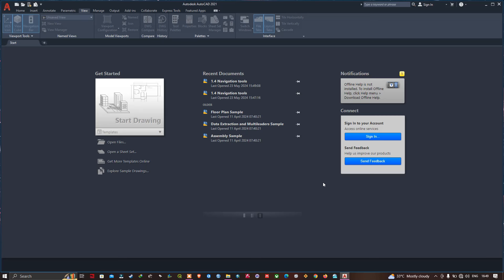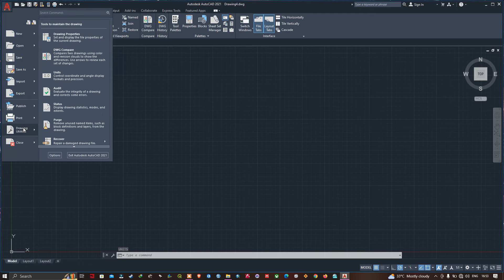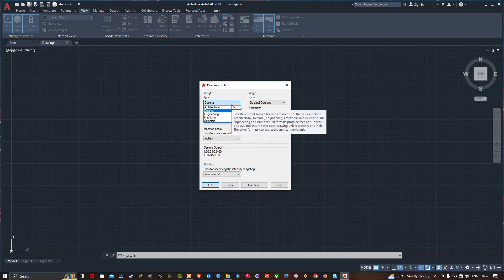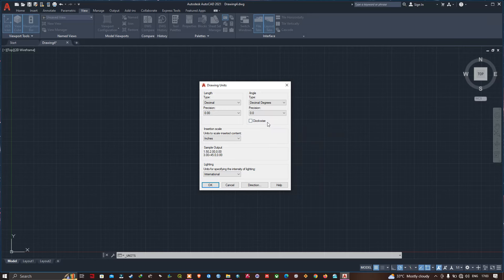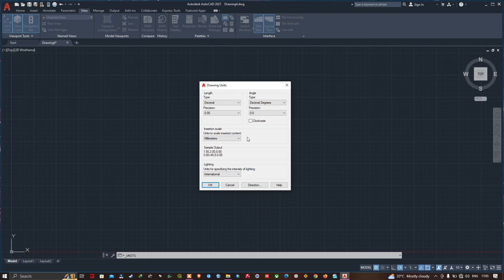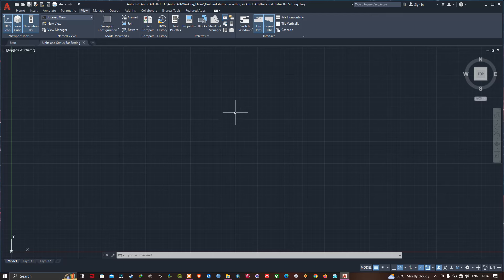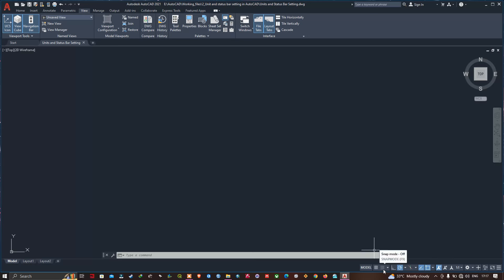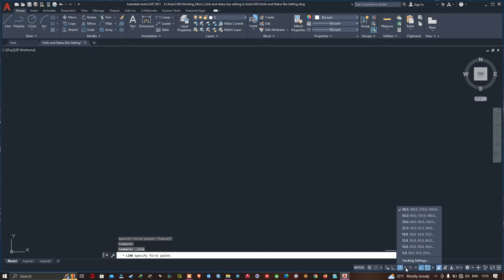Unit and Status Bar Settings in AutoCAD: A Beginner's Guide | Part 3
Welcome to our beginner's guide on setting up units and the status bar in AutoCAD. This tutorial will walk you through the essential steps to configure your drawing units and customize the status bar for optimal efficiency.

Key Topics Covered:
1. Starting a New Drawing: Learn how to start a new drawing using basic templates in AutoCAD.
2. Unit Settings: Understand how to access and configure the unit settings, including length, angle, and insertion scale units.
3. Status Bar Customization: Discover how to customize the status bar and manage various tools and icons for a streamlined drawing experience.

Step-by-Step Guide:

• Starting a New Drawing: We begin by selecting a template for our drawing. You can start a new drawing from the Quick Access Toolbar or the dropdown menu using the CAD DWP template.

• Configuring Units: Access the unit settings by typing "UN" in the command line. This opens the Drawing Units window, where you can set the format and precision for length and angle measurements. We cover how to select decimal or architectural formats and set the insertion scale.

• Customizing the Status Bar: Learn about the various tools and icons available on the status bar. We explain which options to activate or deactivate, including:
• Grid Display: Manage the background grid visibility.
• Snap Mode: Understand why snap mode should generally be deactivated to avoid drawing errors.
• Dynamic Input Mode: See how to toggle dynamic input for command prompts next to the cursor.
• Polar Tracking: Ensure polar tracking is activated and set to 90 degrees for efficient drawing.
• Object Snap Settings: Configure object snap settings to include endpoints, midpoints, centers, and intersections for precise drawing.
By the end of this tutorial, you'll have a solid understanding of how to set up your drawing units and status bar in AutoCAD, ensuring a smooth and accurate drafting experience.